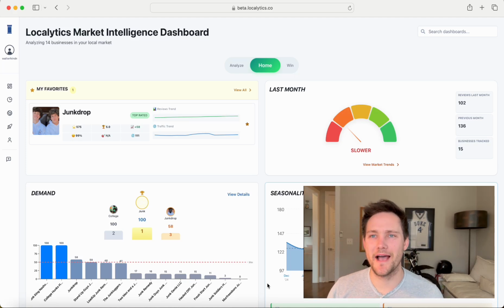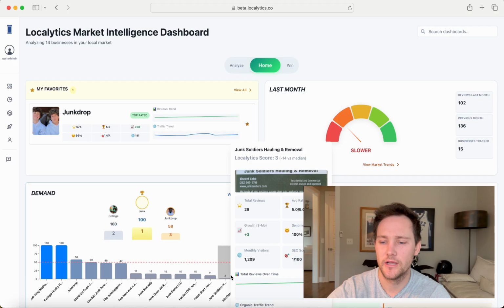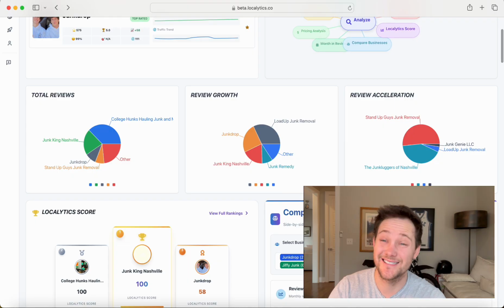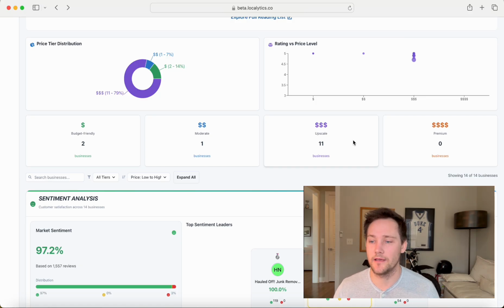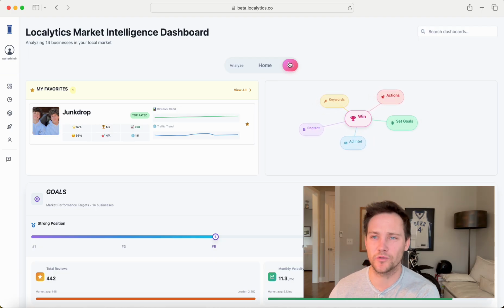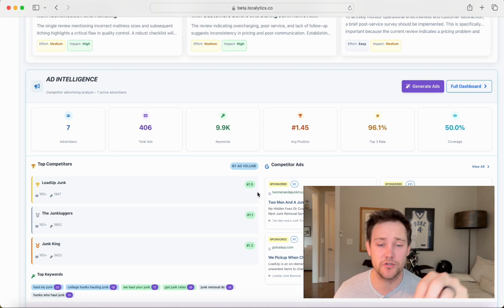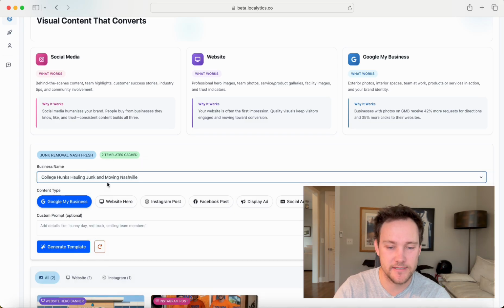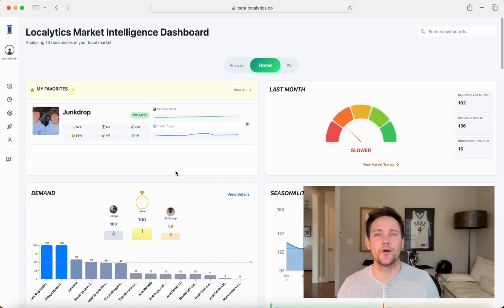Use this to SPY on local businesses..